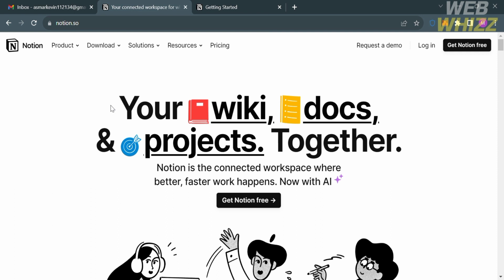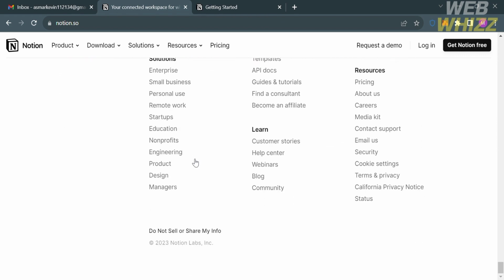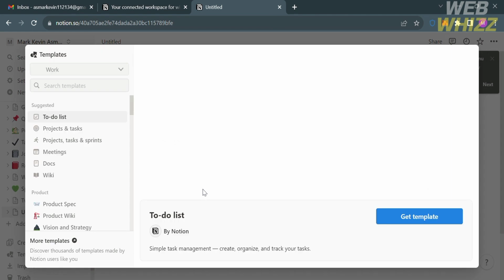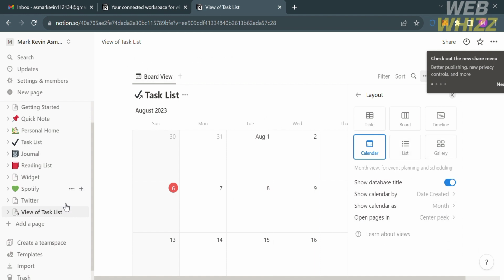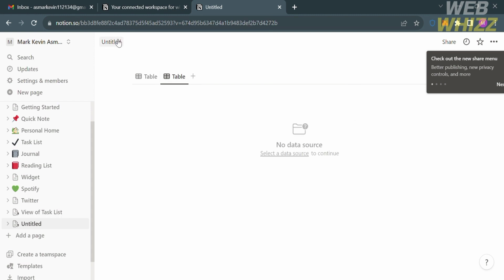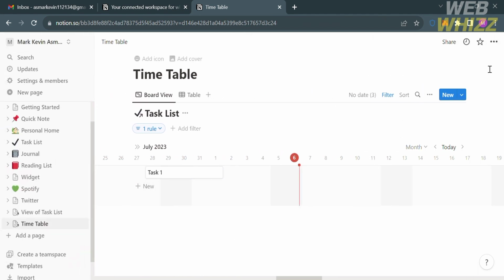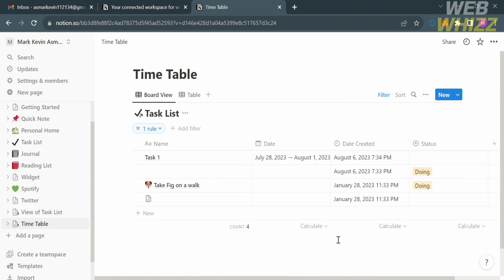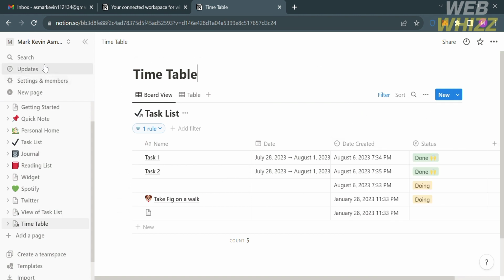How to Make Timetable in Notion (2026)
How to Make Timetable in Notion / make timetable in notion / make schedule in notion